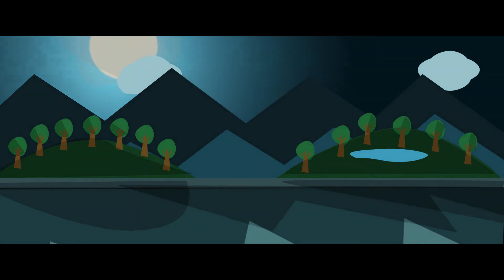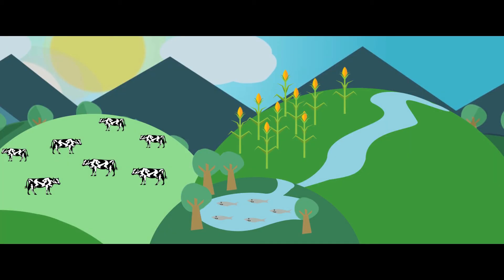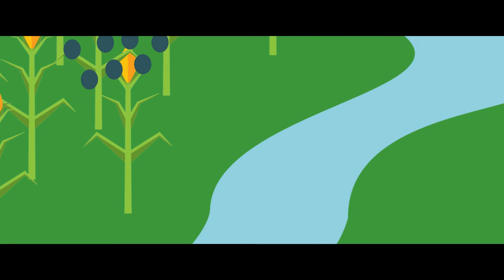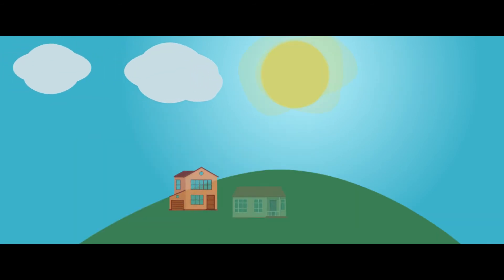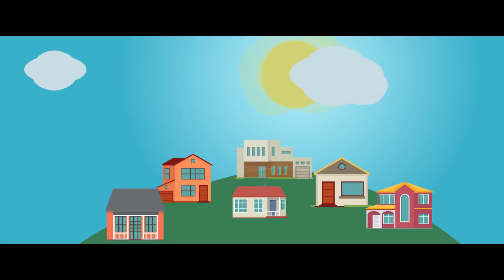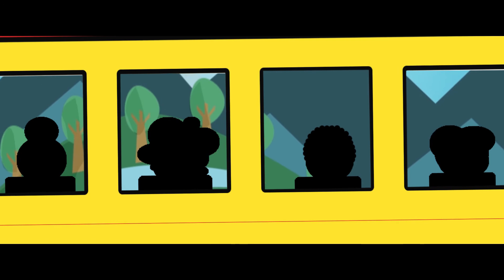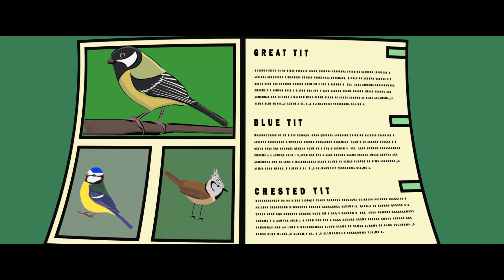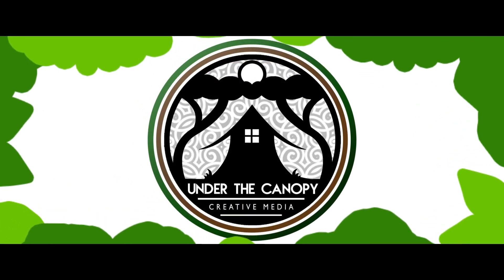Episode 01 | A Guide to Wildlife Recording | Why Record Wildlife?